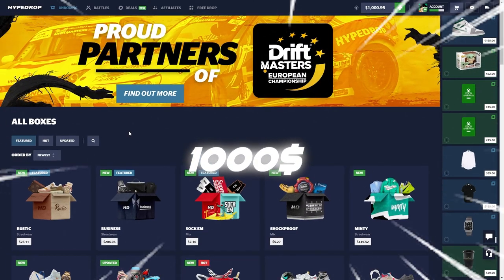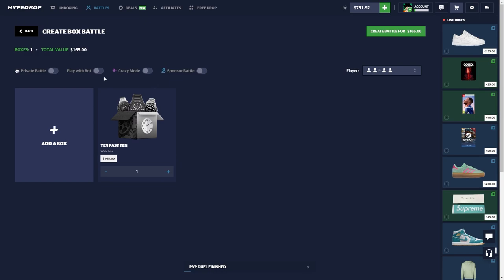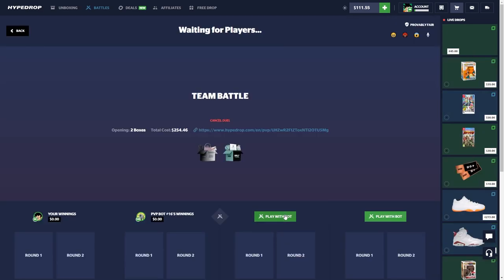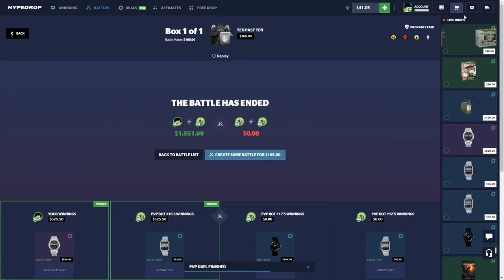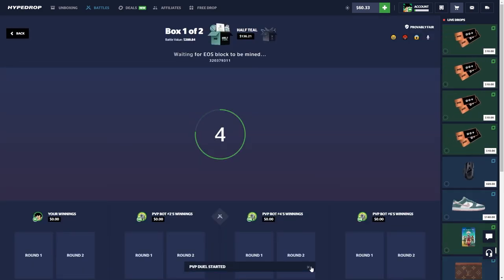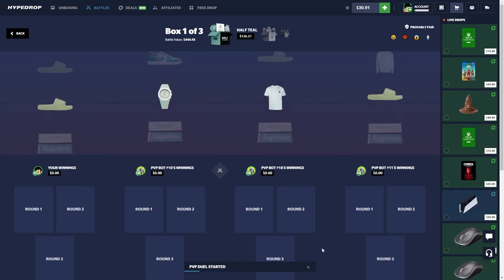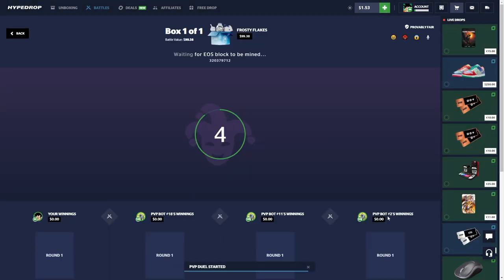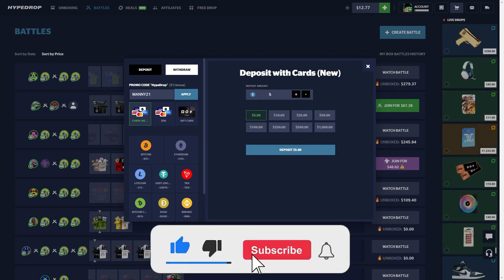THIS NEW WATCH CASE IS ACTUALLY DECENT?!? (HypeDrop)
In this HypeDrop video, this 4 way crazy mode battle saved me...

Must be 18+ to gamble on HypeDrop, only gamble what you can afford to lose!